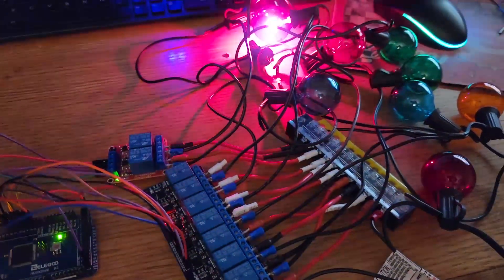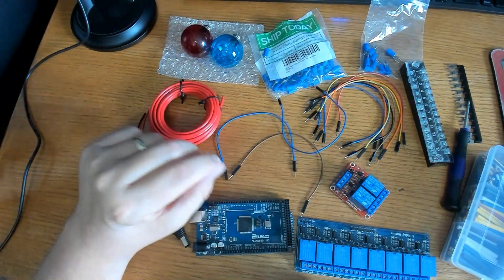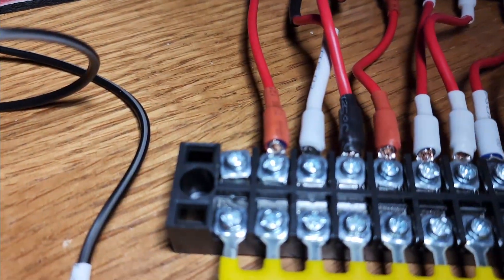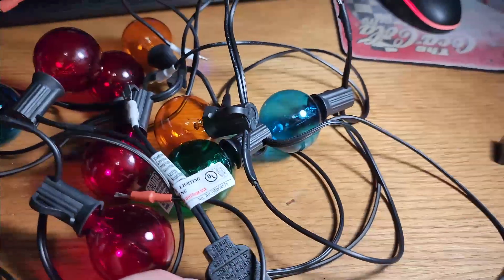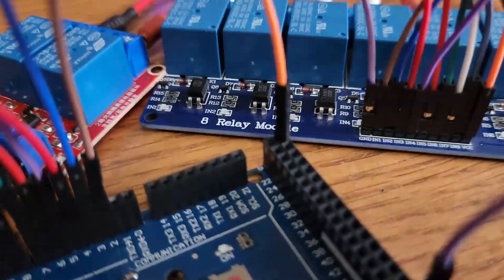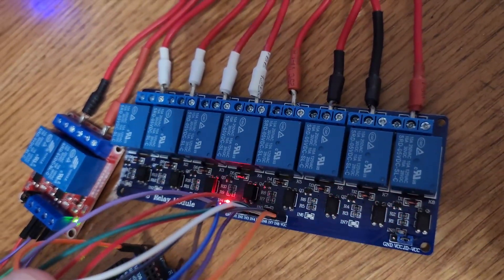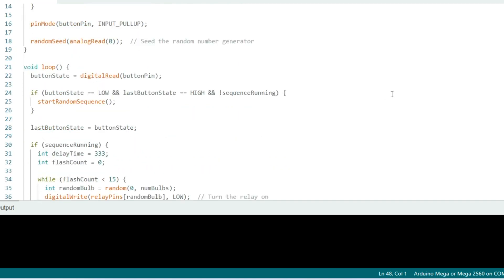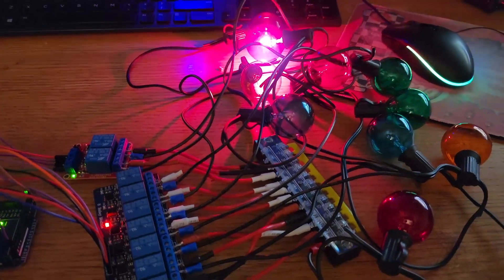How To Control Light Bulbs With Arduino Mega And A Multi Channel Relay - Random Selector Lights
See how to control 10 light bulbs with Ardino Mega and a multi-channel relay. We are making a random selector light strand using 8-channel and 2-channel relays to blink a strand of 120v light bulbs.

code is posted on our Facebook page. Search arduinolights and check the comment section

Chapter:
0:00 intro
0:19 what you need
2:19 preping the relay and light bulbs
3:15 how to identify hot and neutral wire
3:48 Arduino relay pin connections
5:27 wiring diagram
5:57 Arduino relay in action
6:19 Arduino IDE program code
7:50 random bulb selector demo

Ever wondered how to control light bulbs using the power of the Arduino Mega? Dive into this comprehensive tutorial to master controlling lights with a multi-channel relay, turning them into a captivating random selector light show! Whether you're experimenting with a simple Arduino LED blink or scaling up to more advanced Arduino LED projects, this video could help you get started.  Perfect for beginners and those venturing into the world of Arduino relay module projects, this video will light up your STEM learning journey. From the basics of the Arduino Uno and Mega to more complicated relay light bulb setups, every aspect is explained, in an attempt to get your own Arduino light project off the ground. So, if you're ready to delve deep into the world of Arduino for beginners, hit play and let's illuminate those ideas!

search Amazon ASIN# code to find the times below
16-14 Awg Vinyl Insulated Pin Terminal- ASIN:B07K9FXXJ1
Terminal Block Set- ASIN:B07Y1ZRPVH
14-Gauge wire- ASIN:B07818RTG2
G40 Globe Patio String Lights- ASIN:B07WXPR5BJ
ELEGOO MEGA R3 Board - ASIN:B01H4ZDYCE
ELEGOO 8 Channel DC 5V Relay Module- ASIN:B09ZQRLD95
5V 2-Channel Relay Module- ASIN:B09MW49TD6
Push Button Switch- ASIN:B07Z4T7DM1